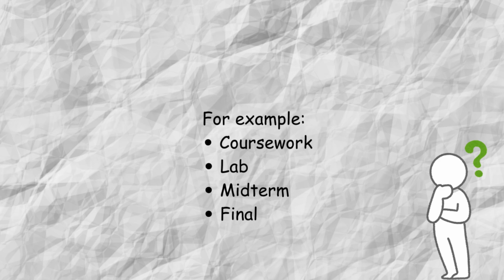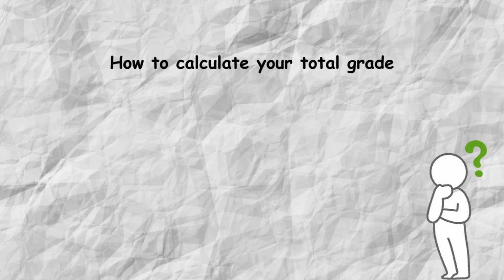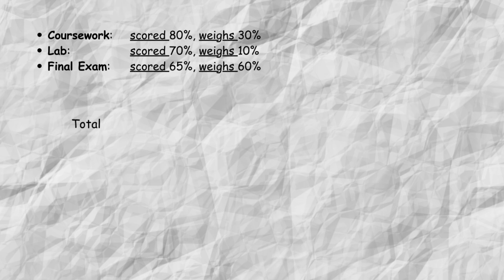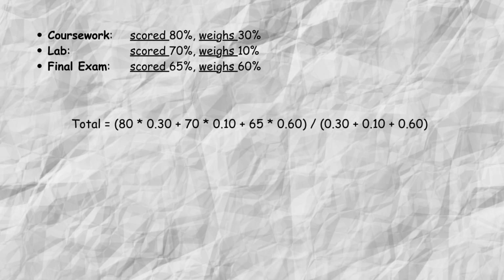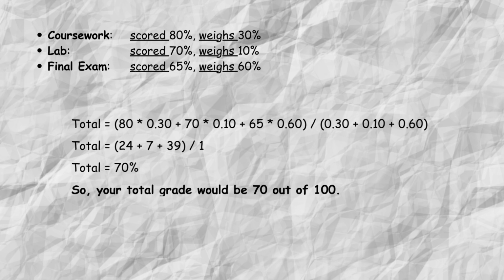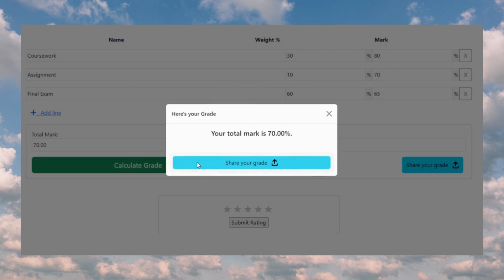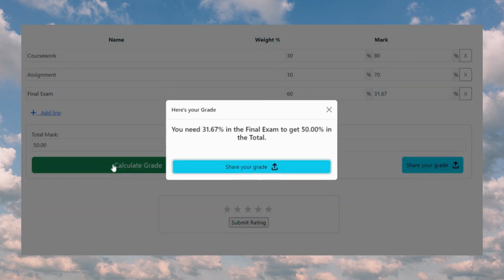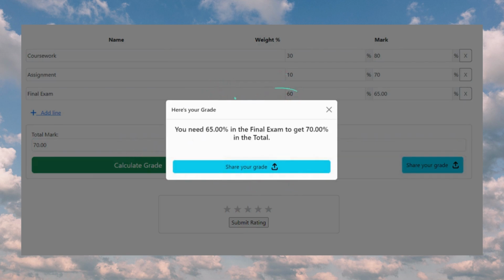How to calculate your University Weighted Average Grade? | Plus a tool to help you do it fast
Calculating your university grade is easy, in this video we explain how the weighted average work for calculating your mark, along with an example.
Keep in mind you can use this amazing tool, gradeformula.com to calculate your grades and more with ease

We are also looking into how to use gradeformula.com and some basic use instructions.

00:00 Introduction
00:12 How the weighted average works (fomula)
00:34 Grade calculation example
01:20 Introduction GradeFormula.com
01:35 Calculate total Grade with GradeFormula.com
01:55 Calculate final exam Mark to Pass with GradeFormula.com
02:10 Calculate  final exam Mark for custom Total Grade with GradeFormula.com